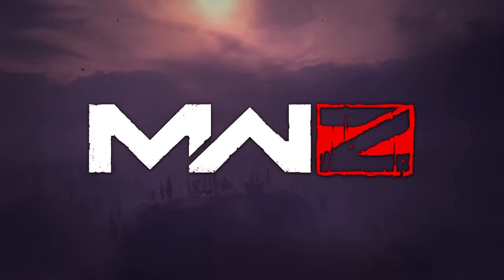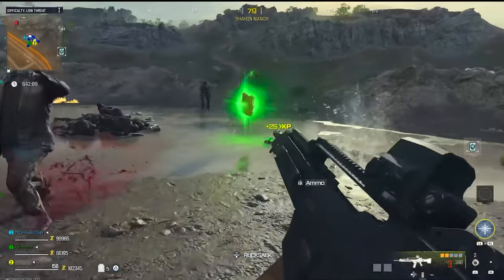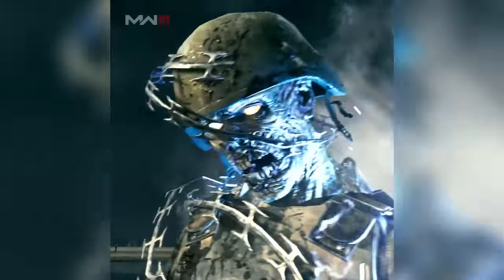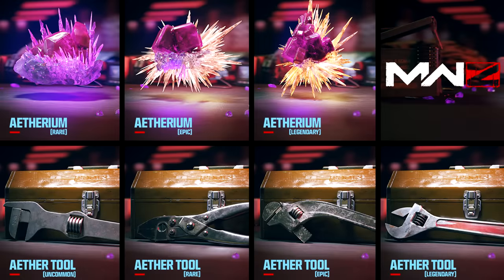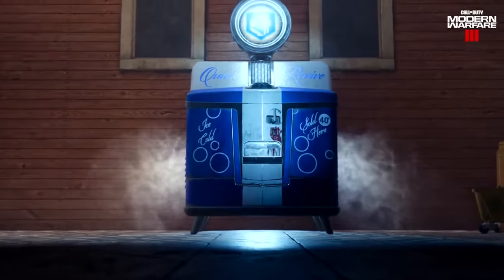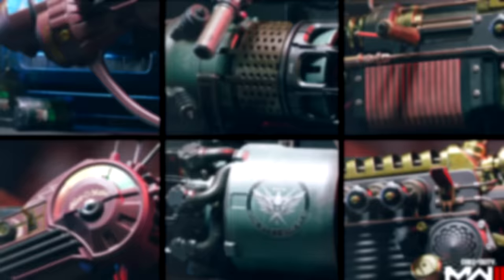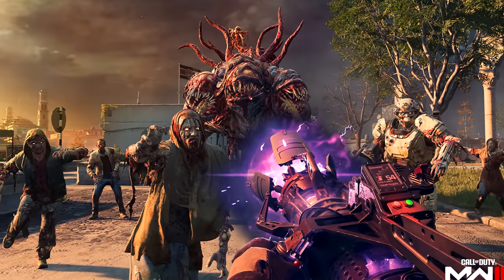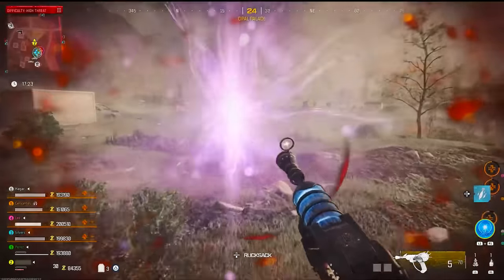Modern Warfare 3 Zombies ULTIMATE Guide - All Secrets, Perks, Easter Eggs! MW3 Zombies Gameplay!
Modern Warfare 3 Zombies ULTIMATE Guide - All Secrets, Perks, Easter Eggs! MW3 Zombies Gameplay Explained! - DMZ Zombies